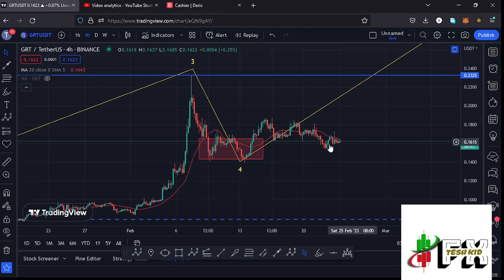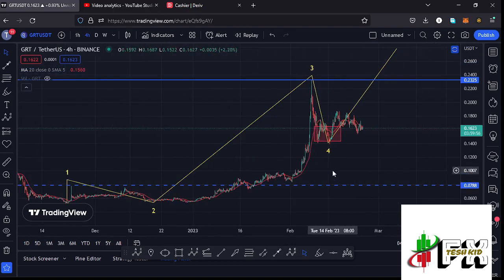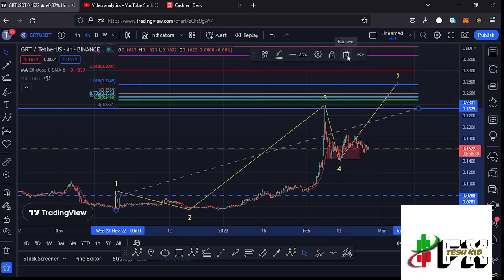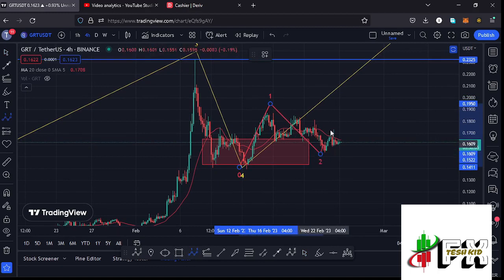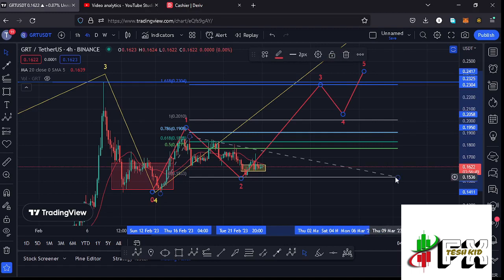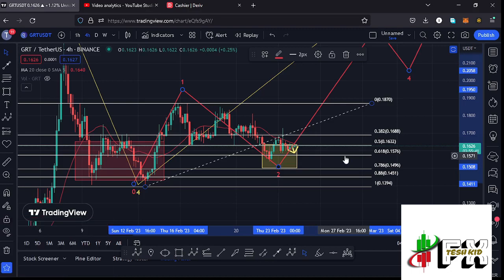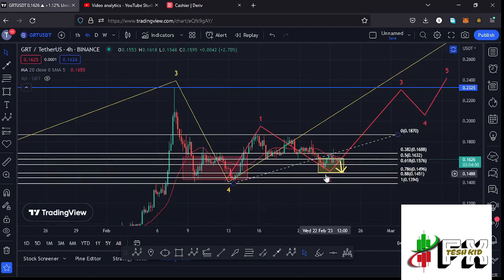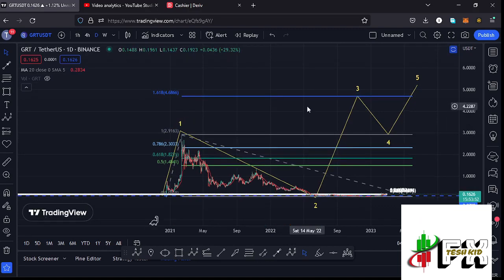🚨GRT WILL EXPLODE SOON !! HERE IS WHY [NEXT PRICE TARGETS]